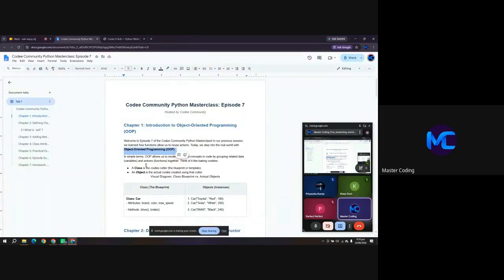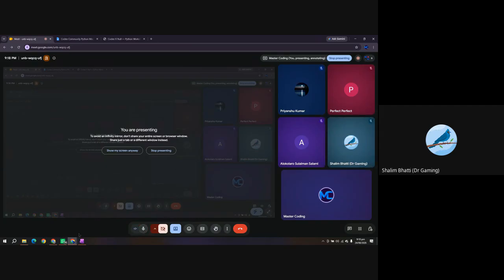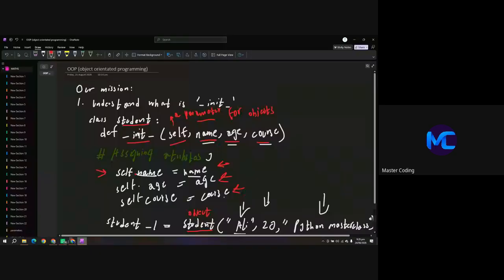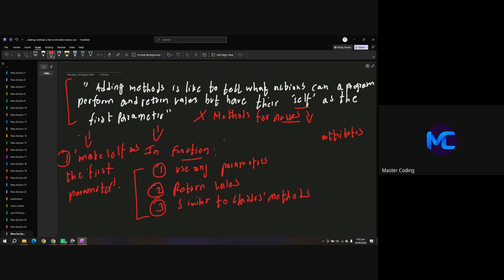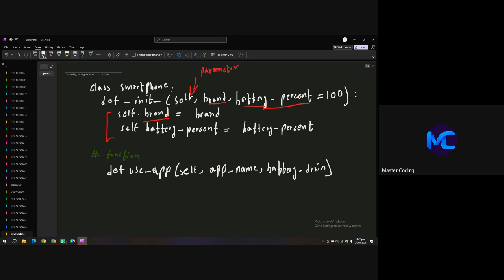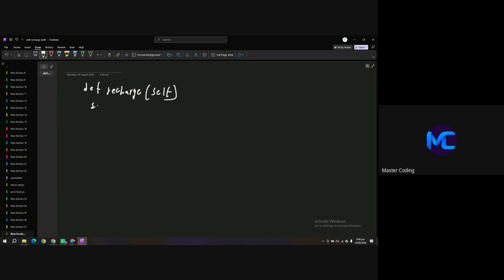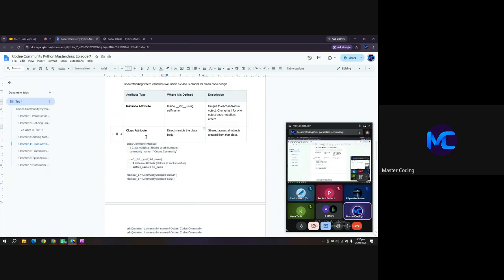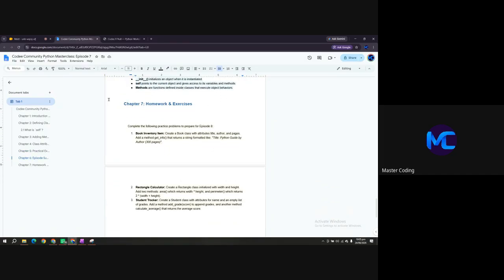🐍 Python Programming – Class 7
Learn the basics of Python programming in a fun and interactive way! Students will explore Python syntax, variables, data types, operators, input/output and simple programs while developing logical thinking and problem-solving skills. 🚀💻